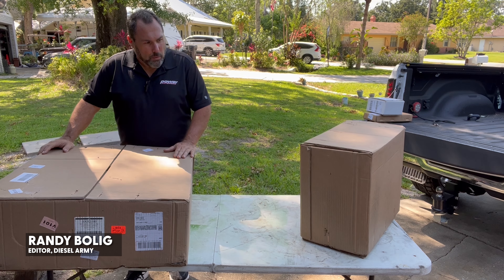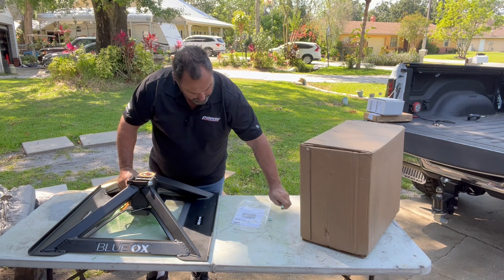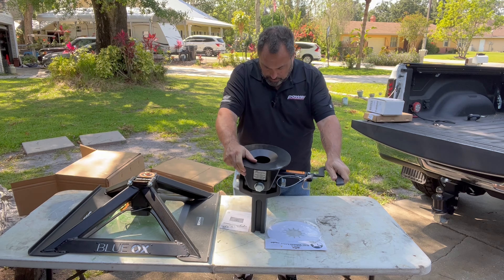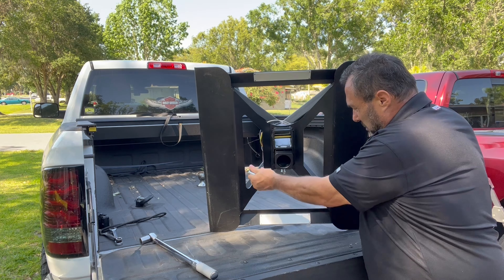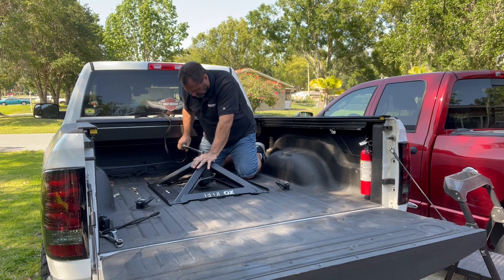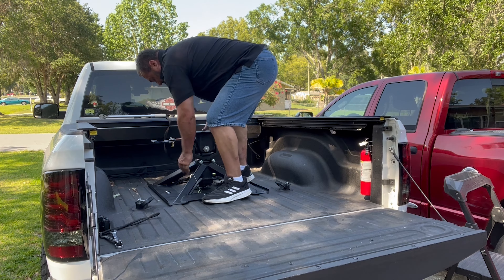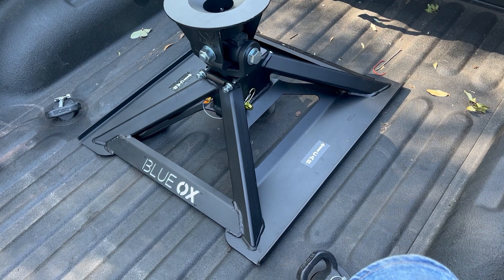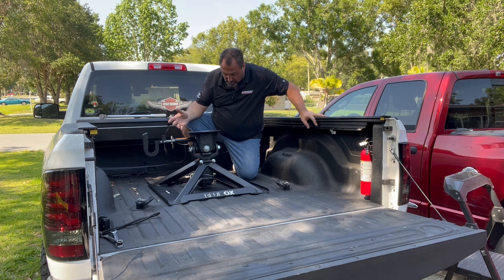Blue Ox BXR2100 Install and Review. Easy and Lightweight Fifth Wheel Hitch!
Today we check out the Blue Ox BXR2100 5th wheel hitch. The BXR2100 is both lightweight and easy to install. This system from Blue Ox only requires an existing goose neck.